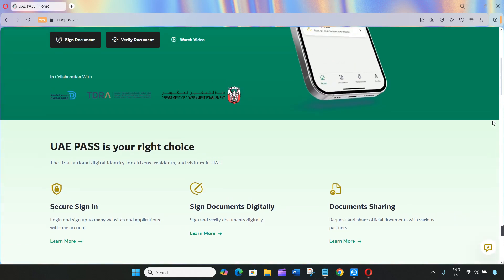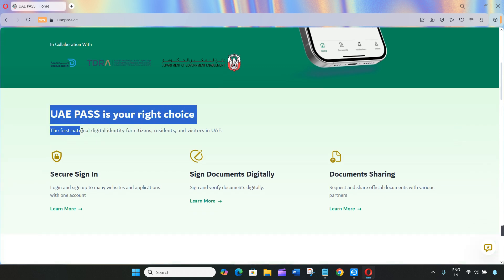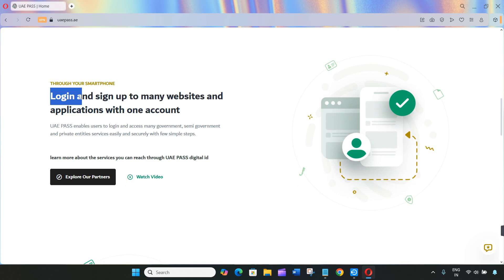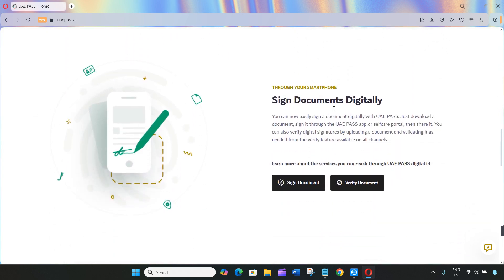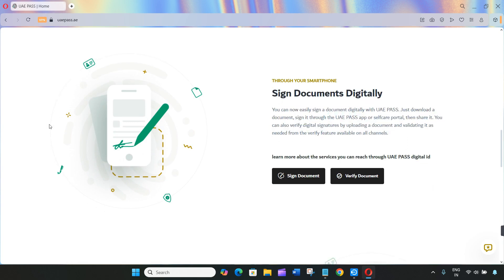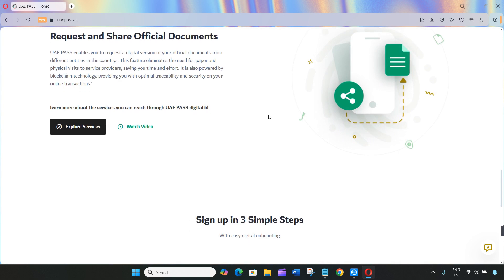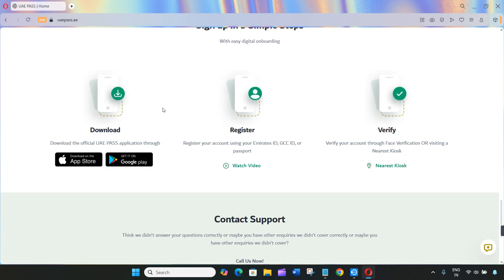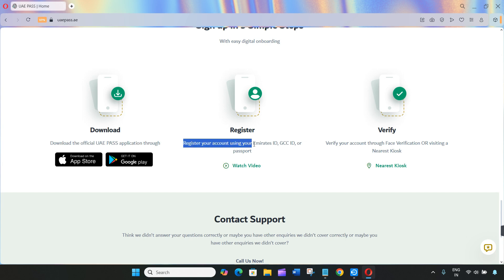How To Update Emirates Id In UAE Pass | How To Register UAE Pass Account In 2025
Welcome to Legit Lab! In this video, we’ll show you How To Update Emirates Id In UAE Pass | How To Register UAE Pass Account In 2025